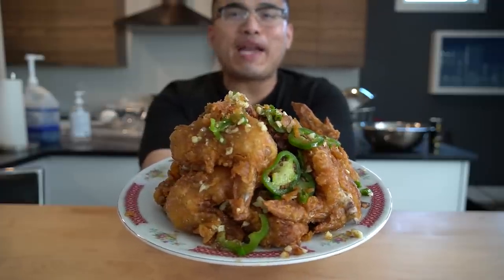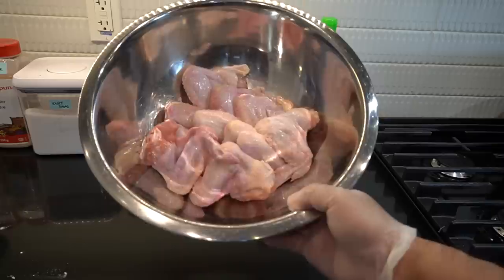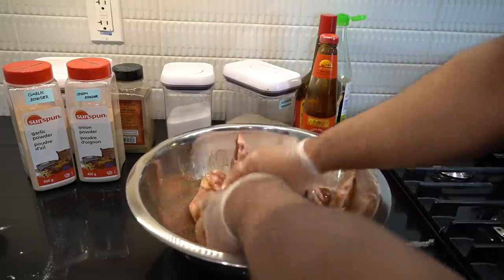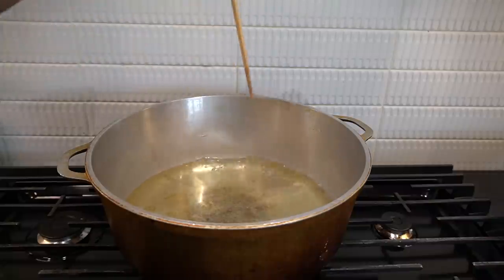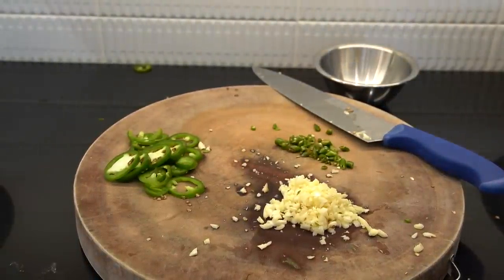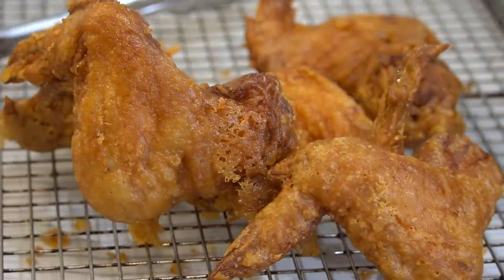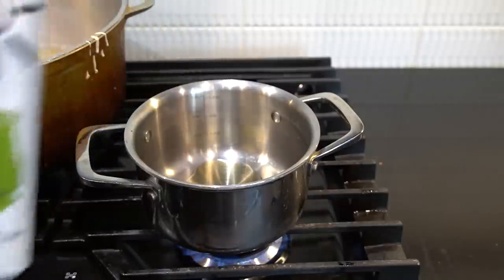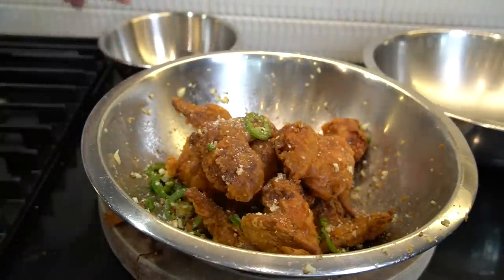PHNOM PENH CAMBODIAN FRIED CHICKEN - INSANE CRISPY FRIED CHICKEN RECIPE